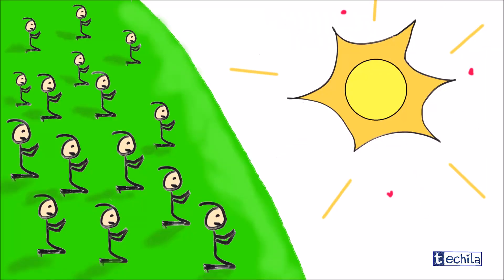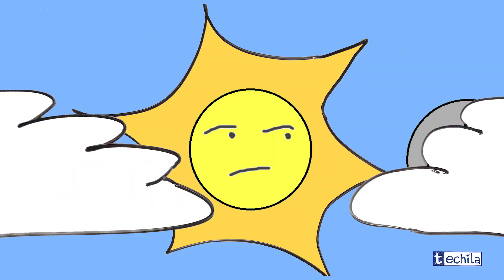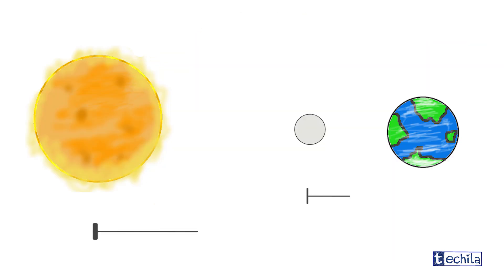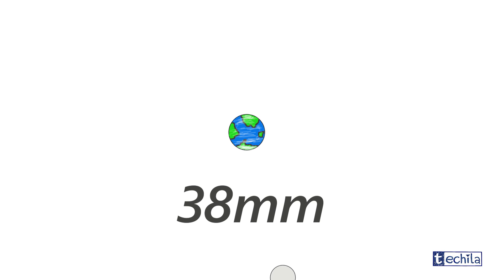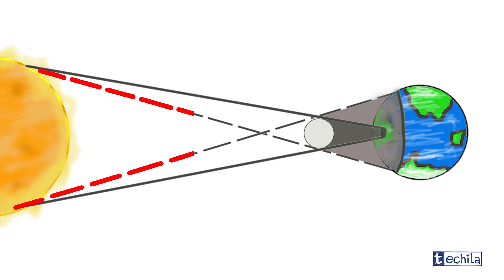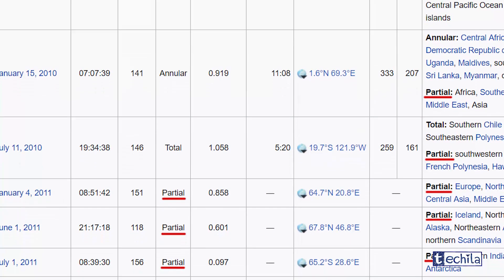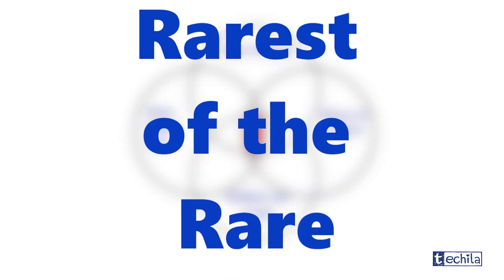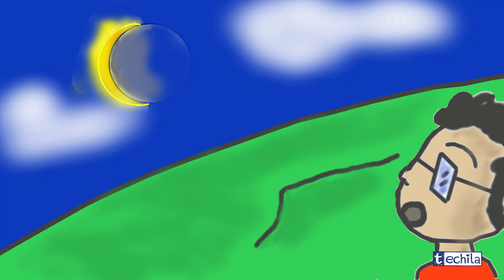Total Solar Eclipse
Everything you need to know about the recent solar eclipse.